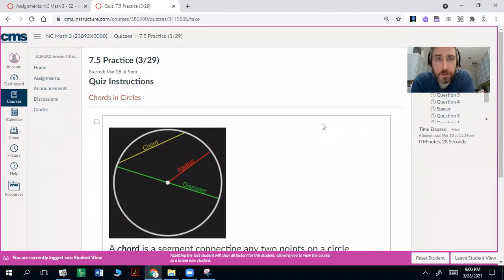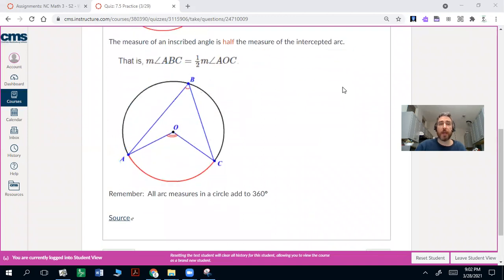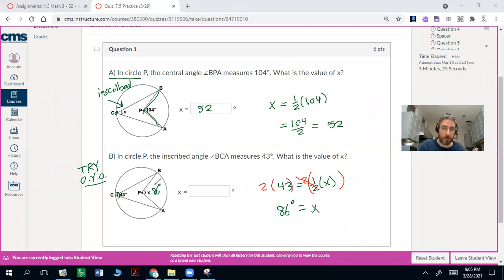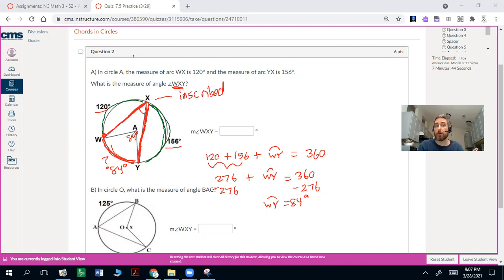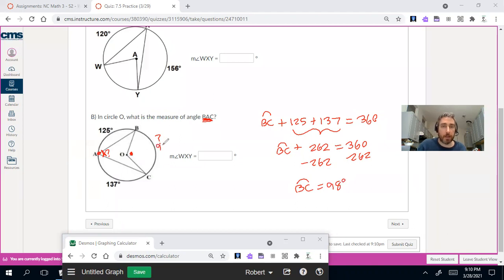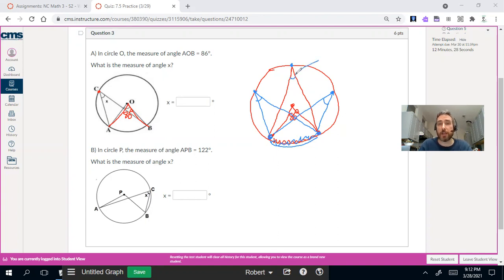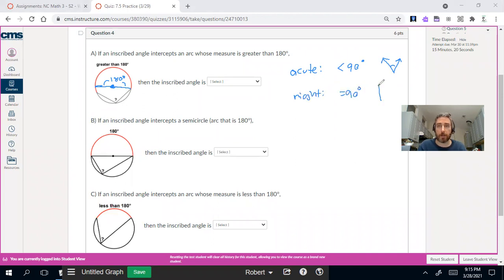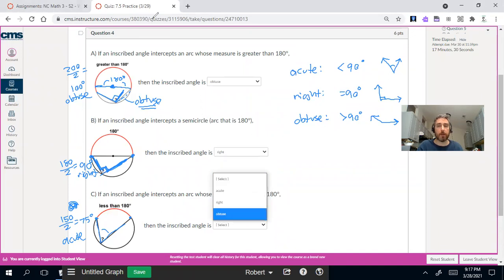Properties of Inscribed Angles